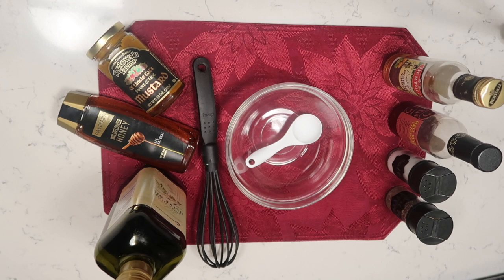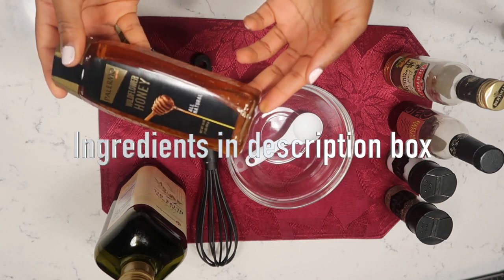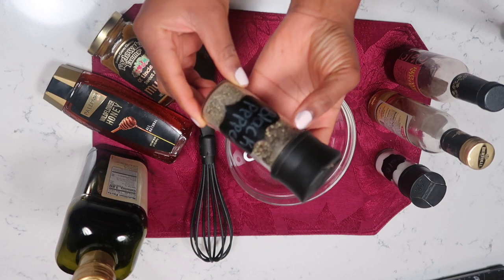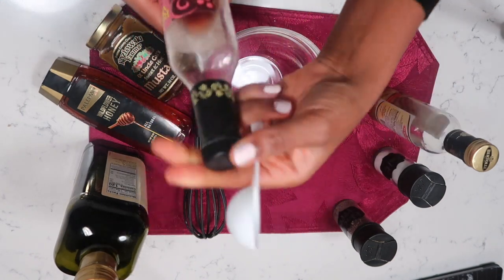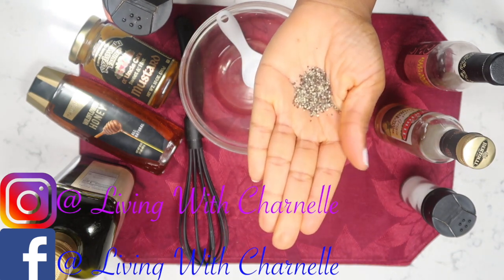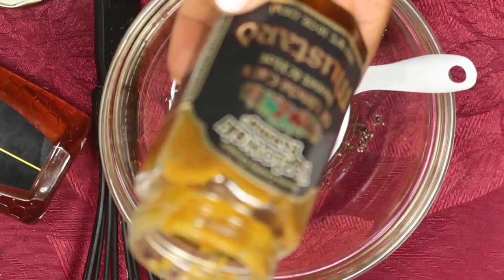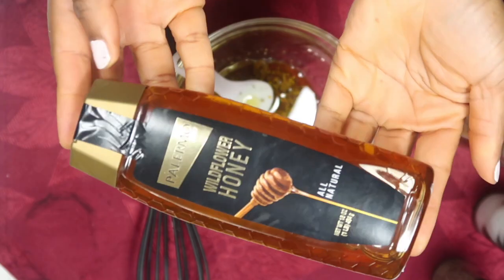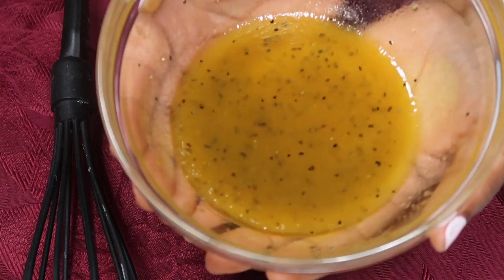**HOW TO MAKE SALAD DRESSING **White/Red Wine Salad Dressing / Sauce Vinaigrette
In this video i show you how to make easy salad dressing at home. Easy homemade salad dressing. You will no longer buy salad dressing again after making this tasty salad dressing at home.

I would love for you to join me in my kitchen.

Ingredients:
Olive oil - 2 tbsps
White wine vinegar - 1 tbsp
Red wine vinegar -  1 tbsp
Mustard - 1 tbsp